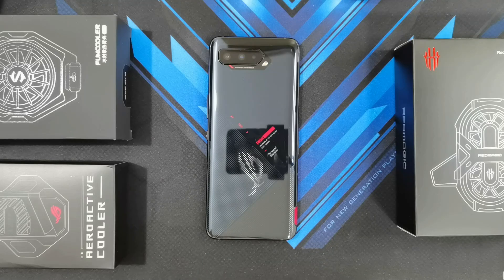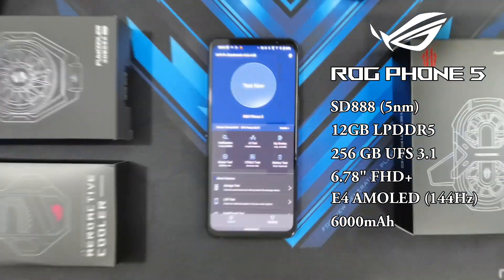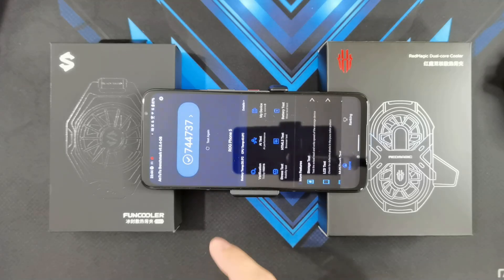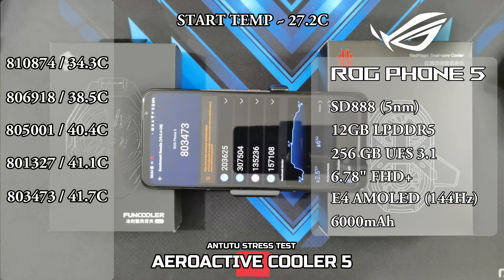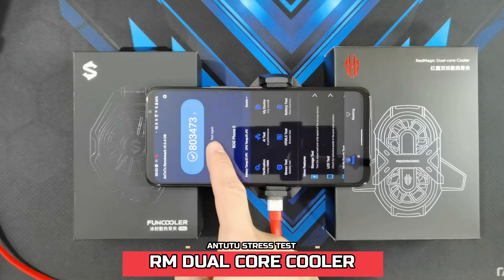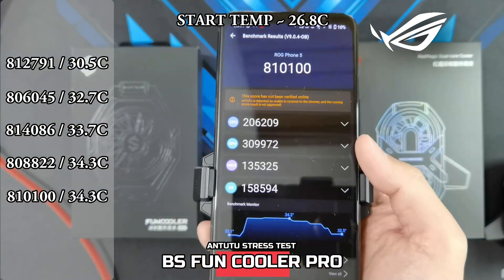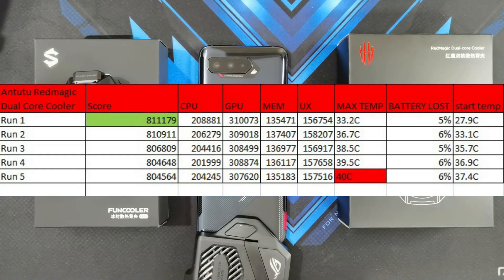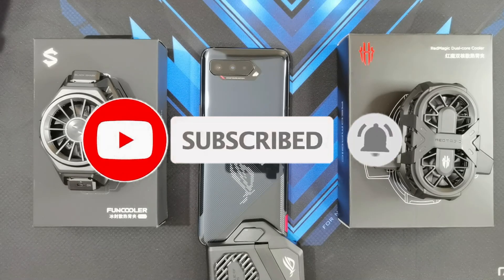Testing the ASUS ROG Phone 5 Sustained Performance in Antutu with three different COOLERS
Hey guys, got a lot of requests for this one, so here it is!

I stress test the ASUS ROG phone 5 in Antutu using the coolers from Xiaomi and Nubia to see if they are better alternatives to ASUS' own Aeroactive cooler 5

For those who want to buy the RedMagic Dual-Core Cooler

For those who want to buy the ROG Aeroactive Cooler 5

For those who want to buy the Black Shark Fun Cooler Pro

For those who want to buy the Black Shark Fun Cooler Pro 2